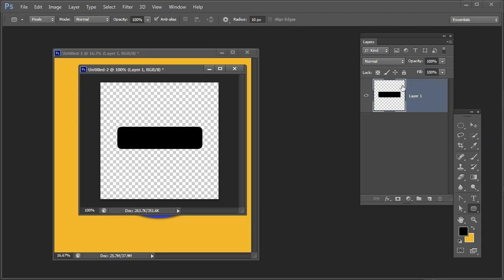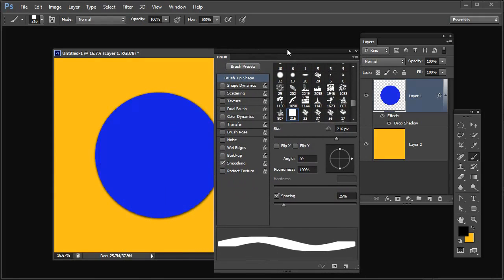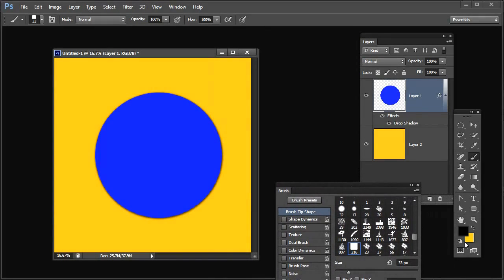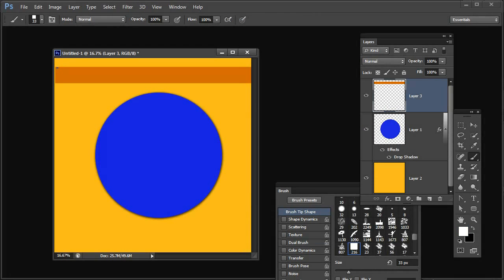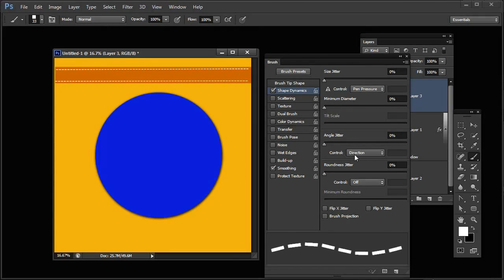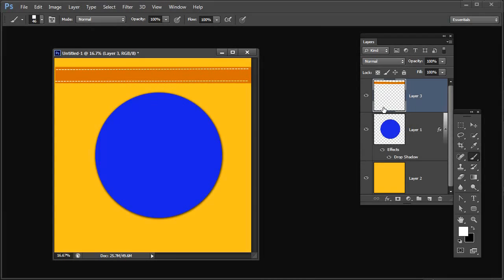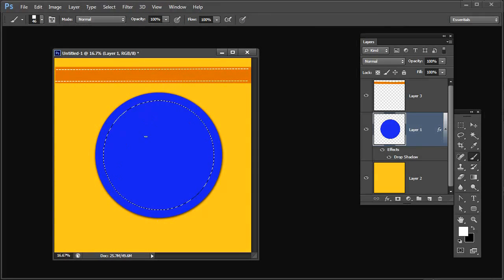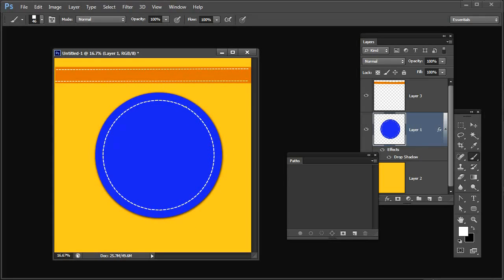Create Stitches and Dashes with brushes in Photoshop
Learn how to make dashes and stitches in Photoshop using brushes and then how to paint with them and use them to stroke shapes.